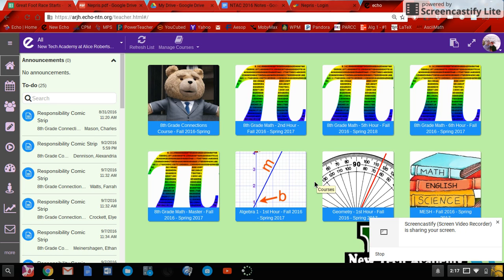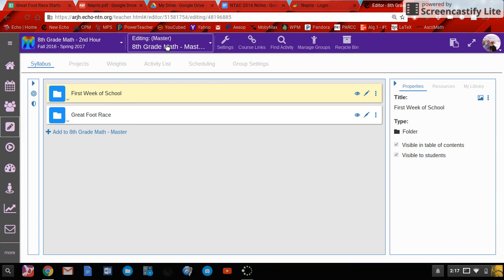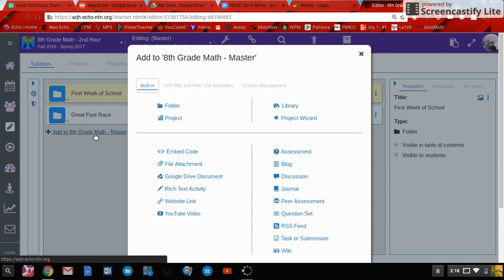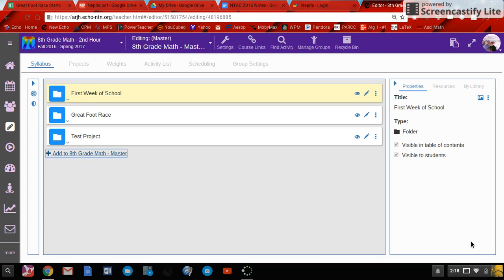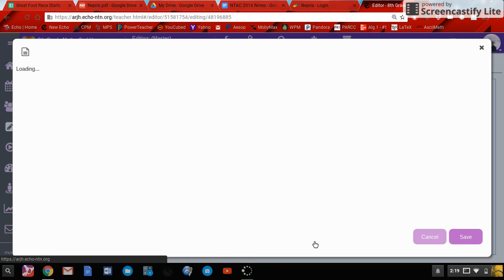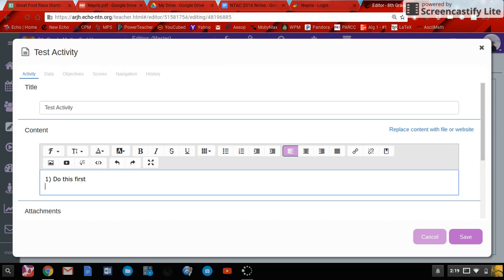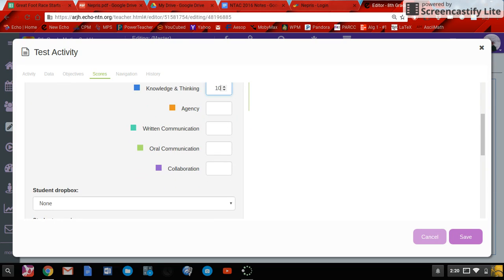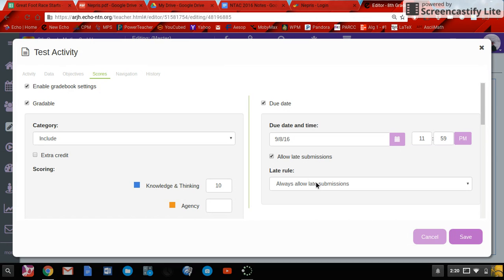Create An Activity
This video walks you through how to create a Project Folder and how to create a gradable activity in the new Echo system.